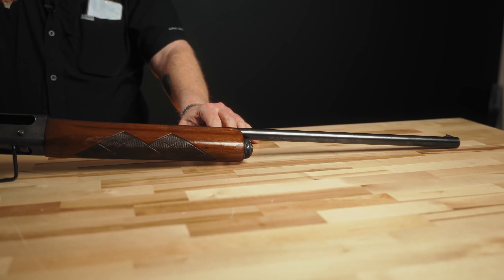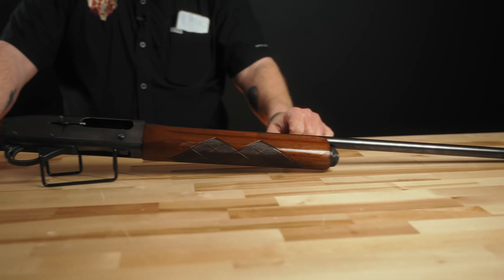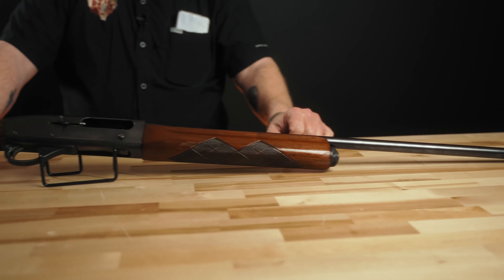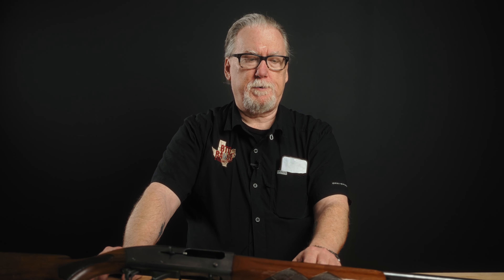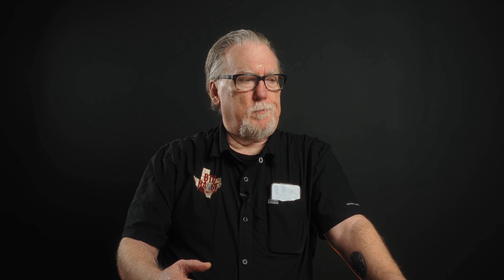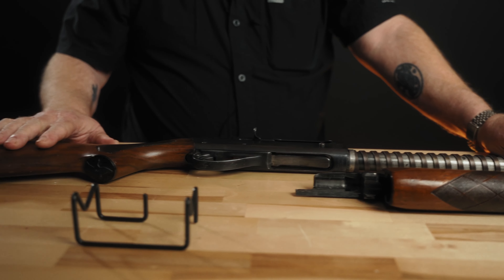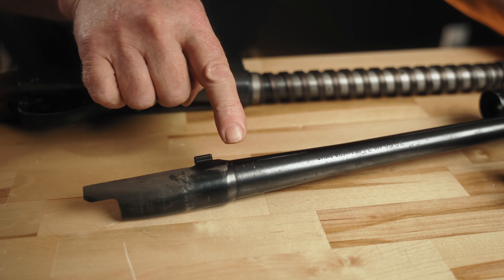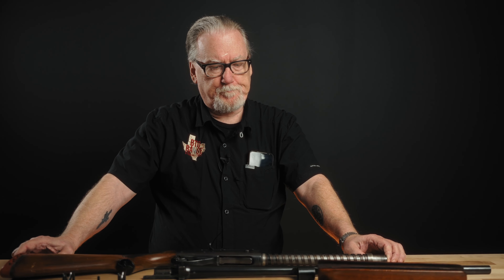Uncovering the Rich History of the Remington 11-48: Andrew’s Remembering the Past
Do you remember the Remington 11-48? This classic firearm has been a staple of American firearm history for nearly 70 years! Now, Andrew takes you on a journey through the history of this iconic firearm in the next segment of his “Remembering the Past” series.

This unique video provides viewers with a fascinating look into the past, and is a must-watch for firearm history buffs. Get an up-close and personal view of the Remington 11-48 and its history. Join Andrew as he explores the past and remembers the Remington 11-48. Click now to watch and learn all about this iconic firearm!